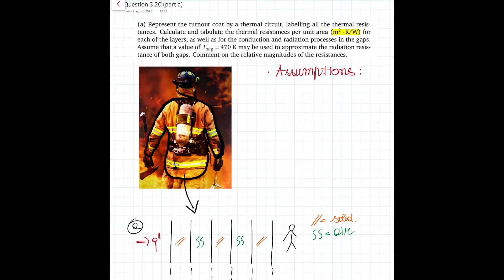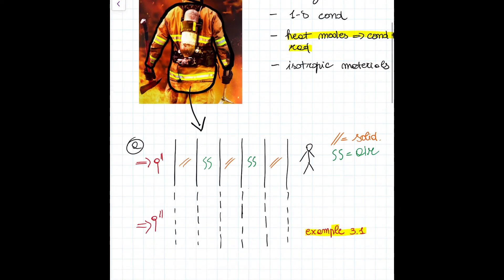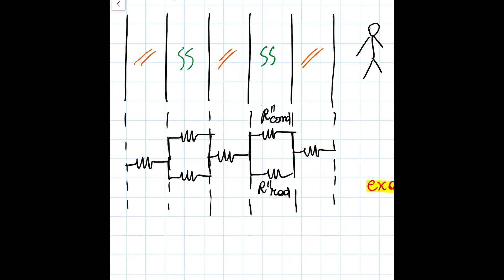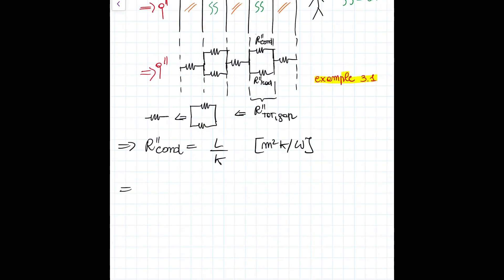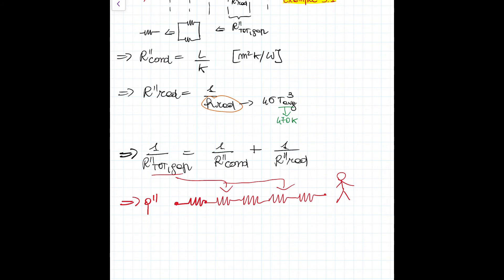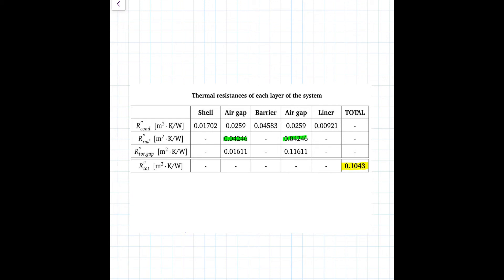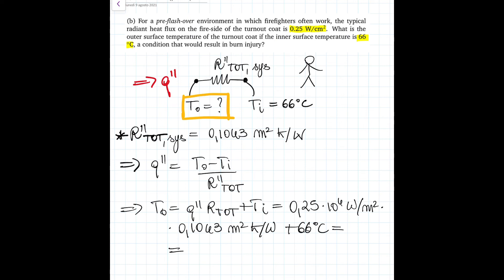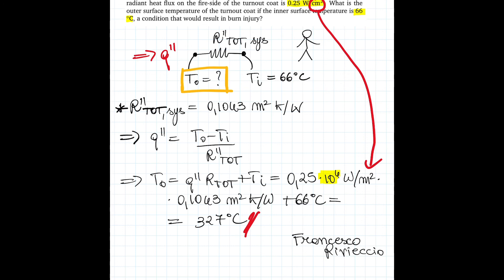Learning Heat Transfer: heat transfer across the jacket of a firefighter, Incropera’s Question 3.20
This video displays the step-by-step solution of question 3.20 of the Principles of heat and mass transfer-global edition (Incropera, 2017) textbook. It is a fire related question centred around the firefighter’s jacket.

The objective of the question is to assess the effectiveness of the clothing and to determine the maximum temperature the jacket can protect the firefighters from (in a steady state scenario). The solution to this question involves resketching an equivalent thermal circuit in which two parallel configurations can be found and then determining the total thermal resistance of the circuit.

The recording was produced to integrate the Heat Transfer course taught during the second year of the Mechanical Engineering program at Imperial College London with fire related questions.

Author: Francesco Rivieccio
Supervisors: Prof. Guillermo Rein, Simona Dossi